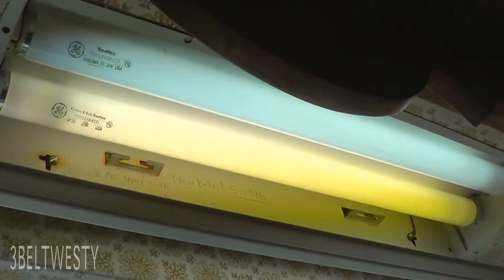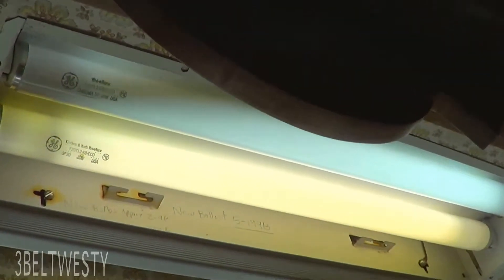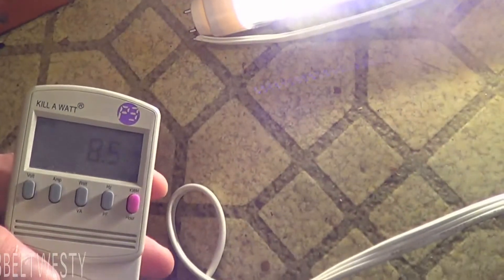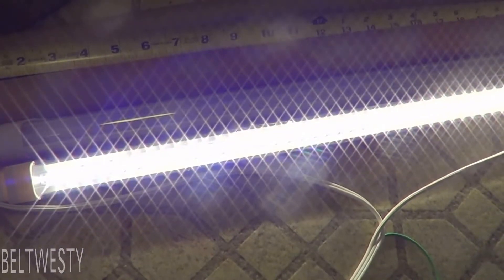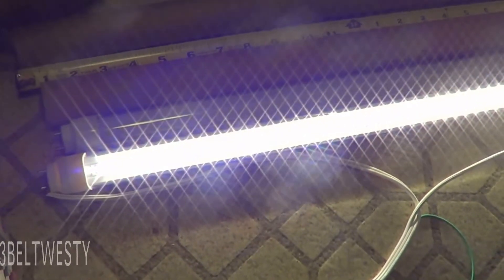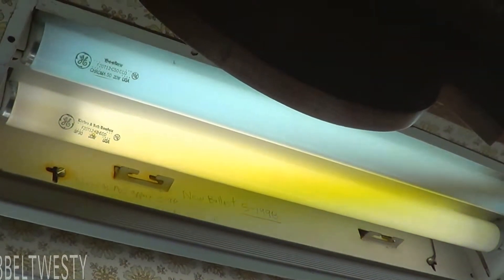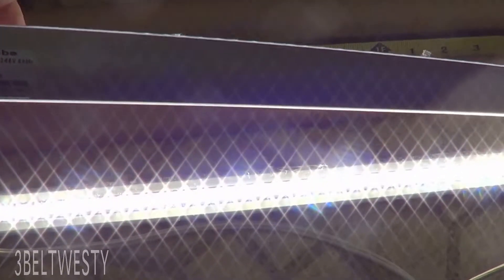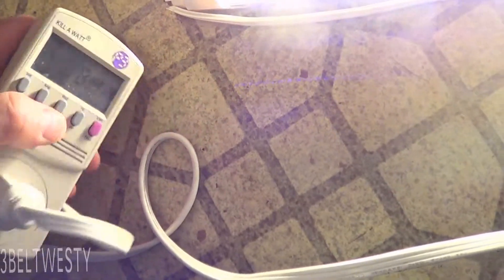Kitchen T12 2 ft retrofit LED Bulbs F20T12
Went from 52 watts to 17 watts with LED retrofit. Original config is magnetic ballast driving two F20T12 bulbs. Replacements are two LED 2Ft bulbs that are direct wire, ie the ballast is removed and 120V ac goes across the bulbs. The T12 and T8 bulbs have the same pins.